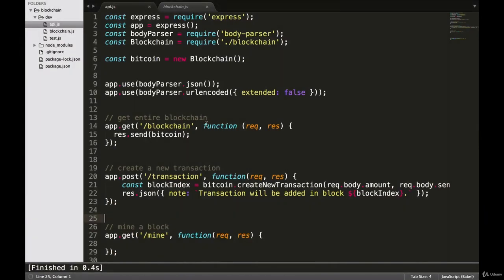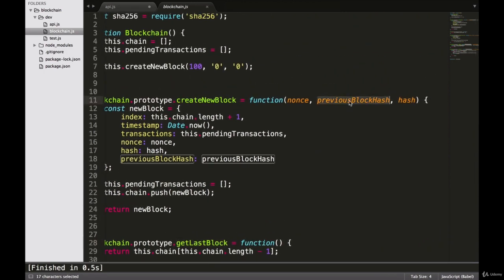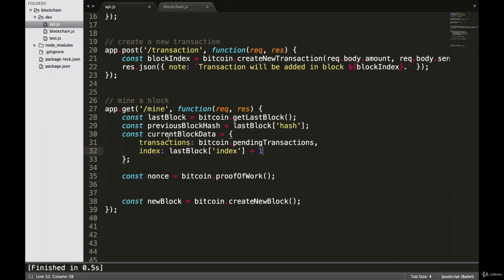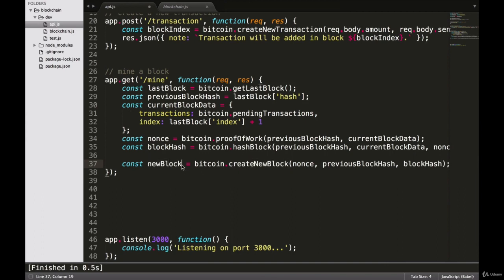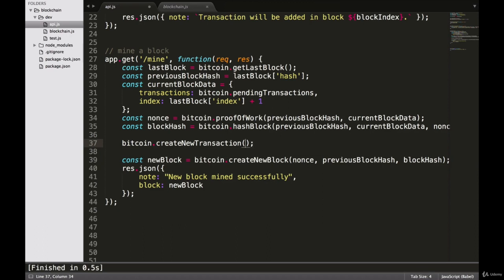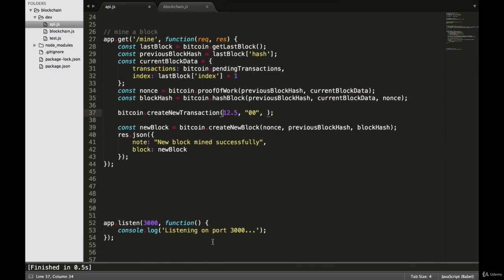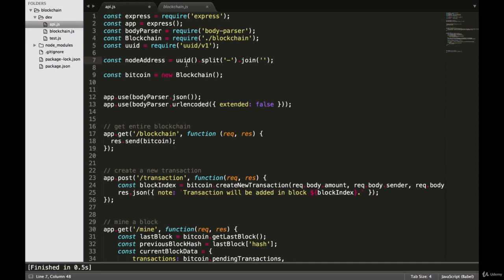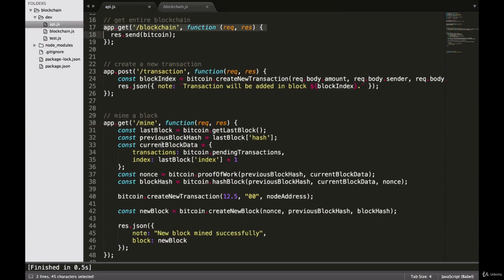028 Building The GET mine Endpoint